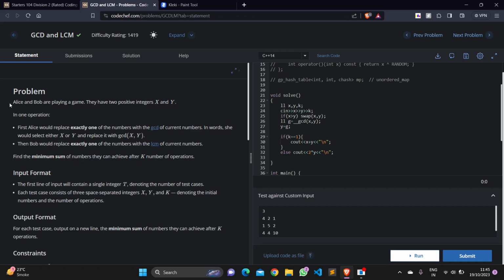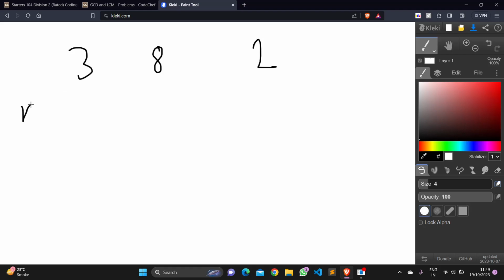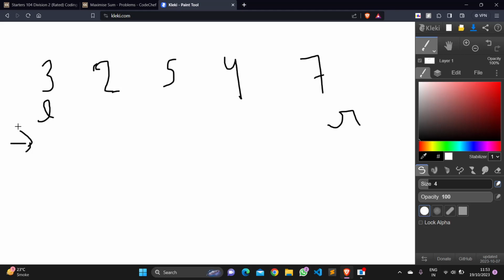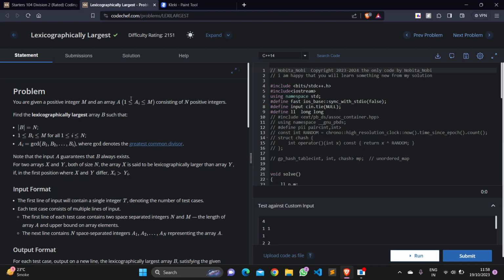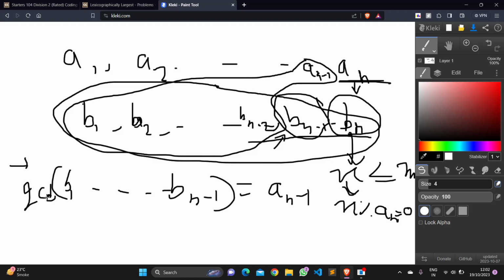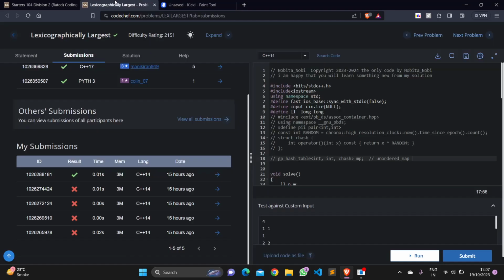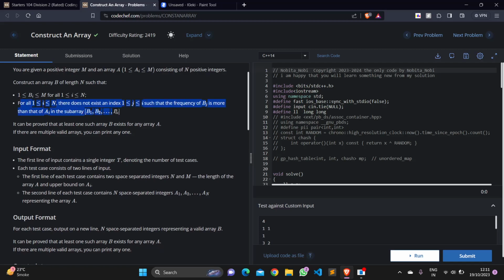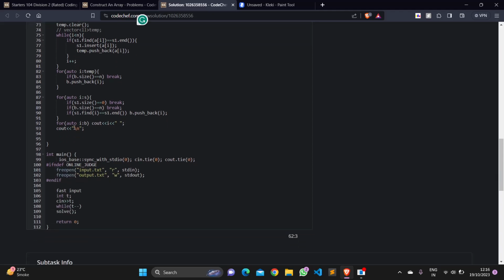Codechef Starter 104 |Problem A,B,C,D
Codechef Starter 104 |Problem A,B,C,D | Competitive programming